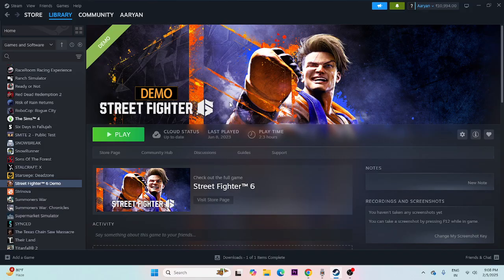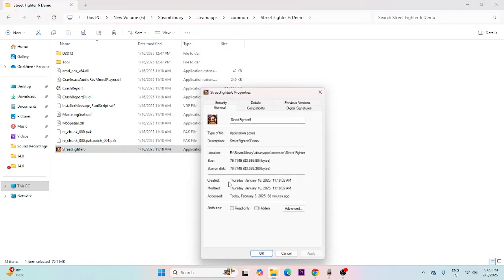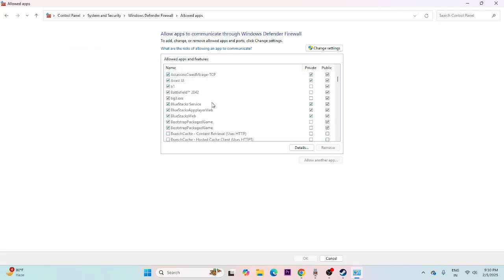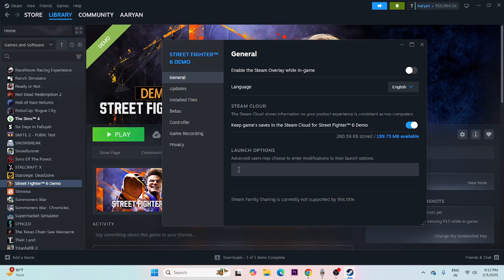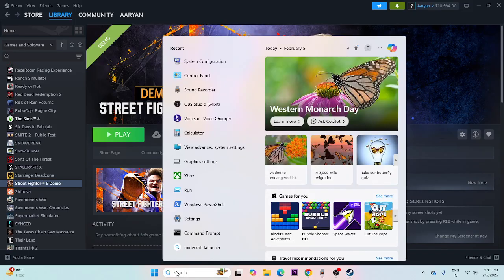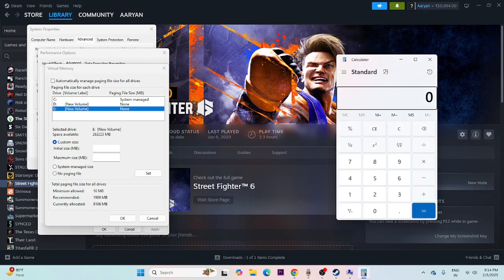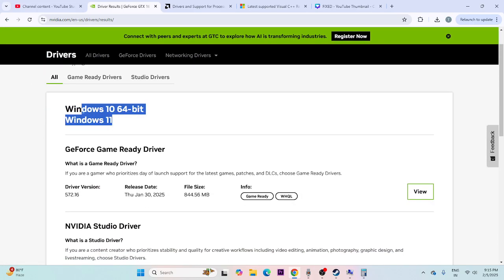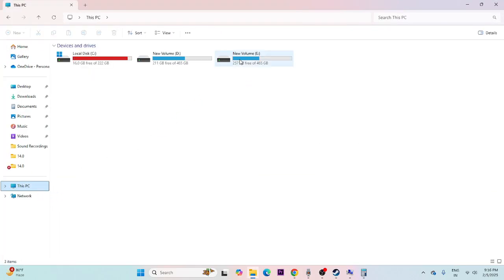How to Fix Street Fighter 6 Stuck on Loading Screen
Are you facing Street Fighter 6 stuck on loading screen or infinite loading issues? Don't worry! In this video, I’ll guide you through step-by-step troubleshooting methods to fix this issue and get the game running smoothly again.

CHAPTER IN THIS VIDEO :
INTRO
DO A RESTART ON YOUR PC
LAUNCH THE GAME FROM INSTALATION FOLDER
RUN THE GAME AS ADMINISTRATOR AND RUN IN COMPATIBILTY MODE
DELETE SAVED GAME FILES
ALLOW GAME TO WINDOWS SECURITY
UNPLUG ALL USB DEVICES
PERFORM CLEANBOOT
DISABLE STEAM OVERLAY
TYPE THESE COMMANDS IN LAUNCH OPTIONS
CLOSE OVERLAY AND OVERCLOCKING APPLICATIONS
RUN GAME ON DEDICATED GRAPHICS CARD
INCREASE VRAM
UPDATE GRAPHICS CARD
VERIFY GAME FILES
UNINSTALL AND REINSTALL THE GAME
CONCLUSION